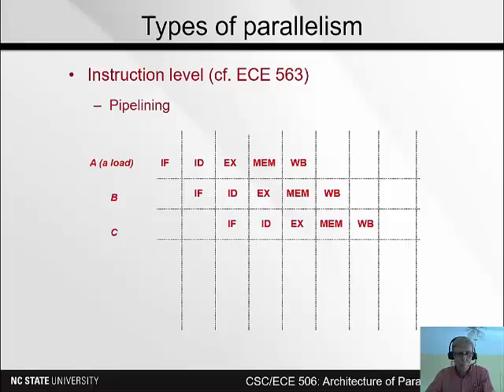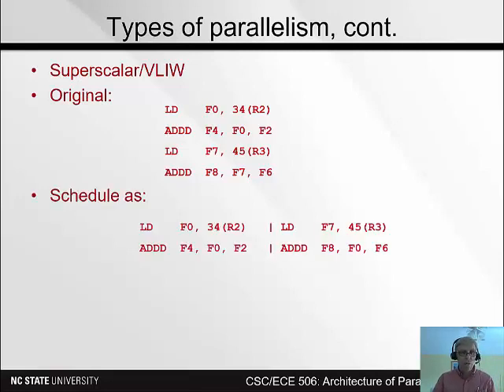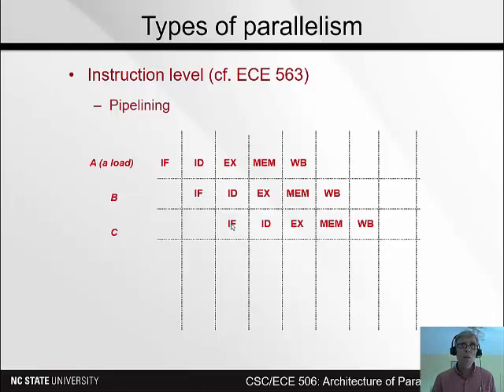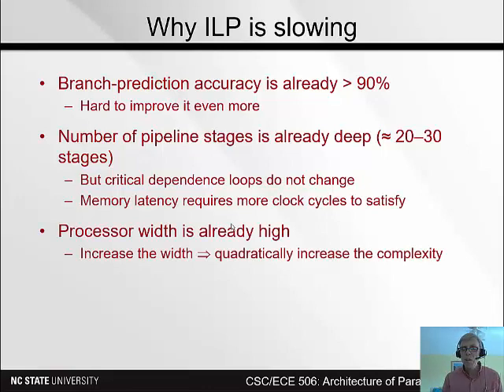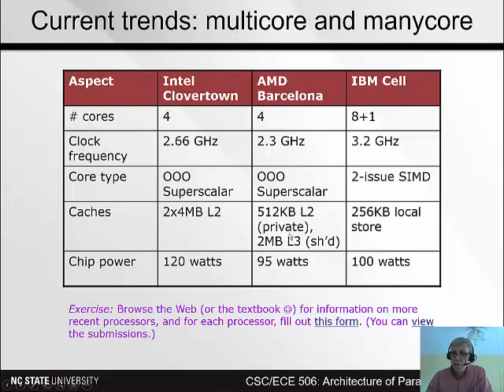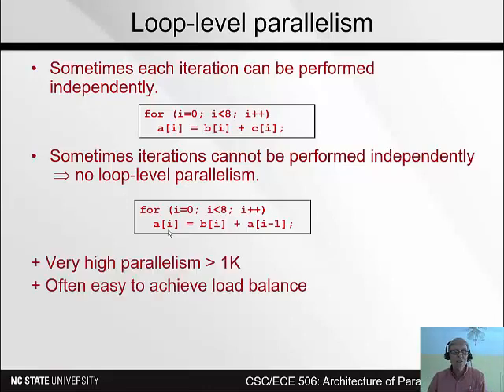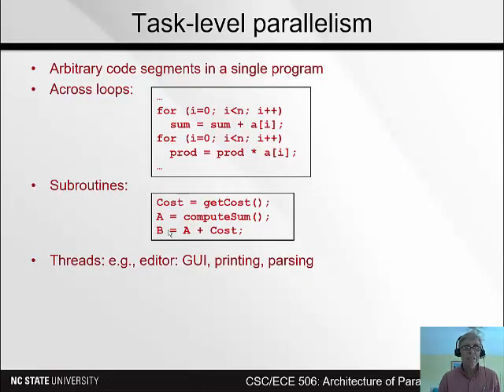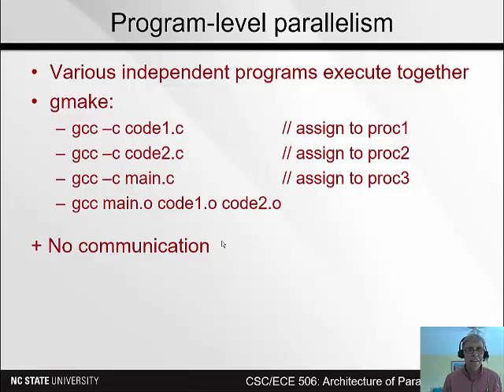Lecture 1c. Types of parallelism